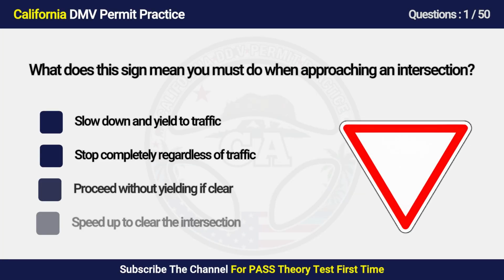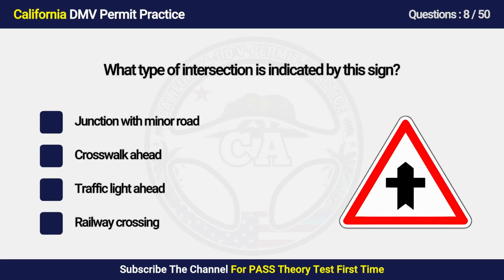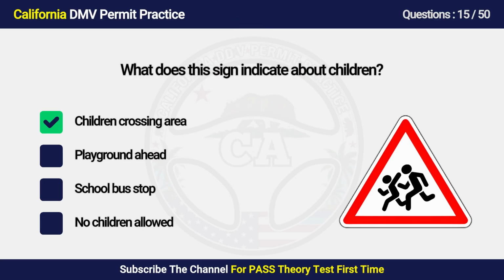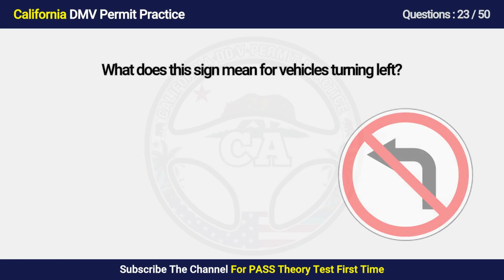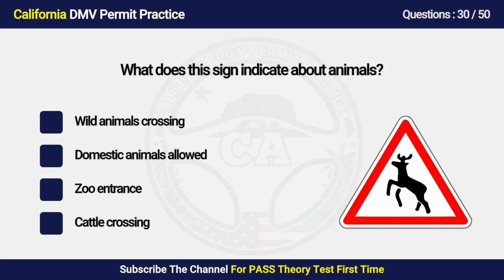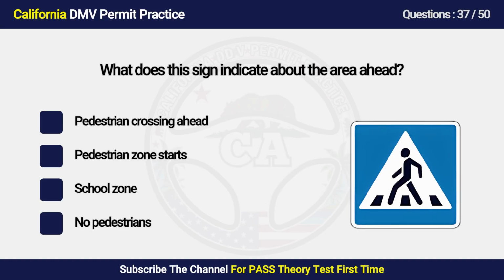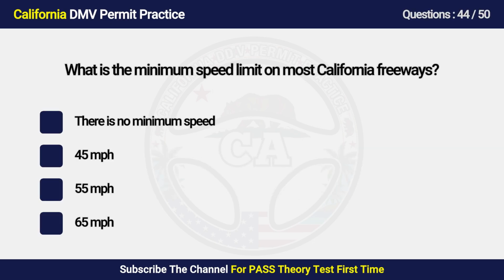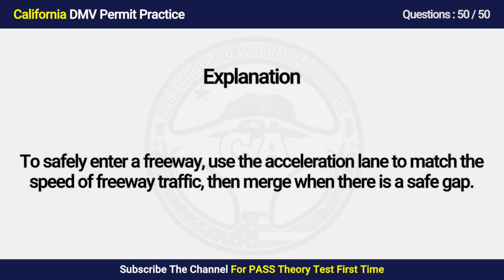WATCH THIS NOW! California DMV 2025: 50 QUESTIONS That Every Test Taker FAILS! Guaranteed Pass